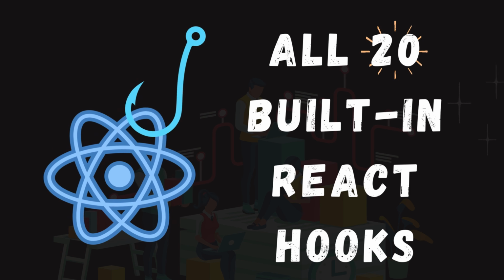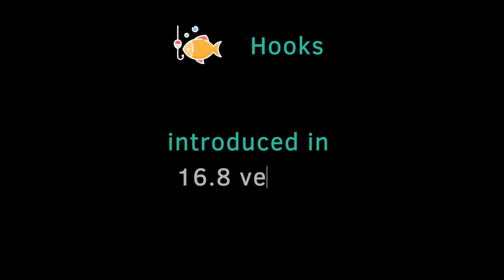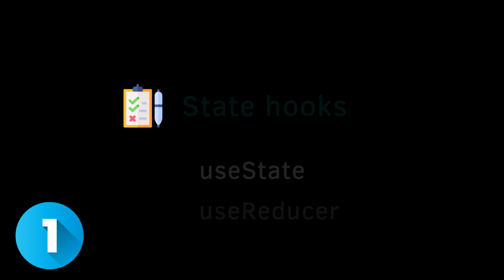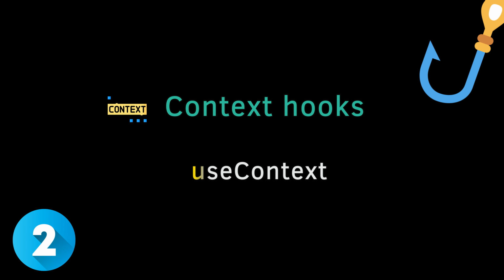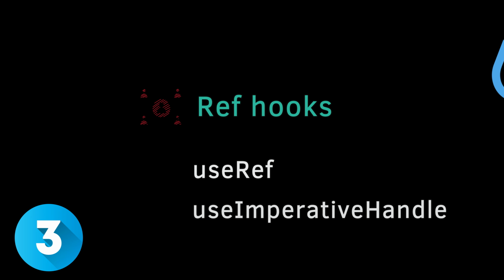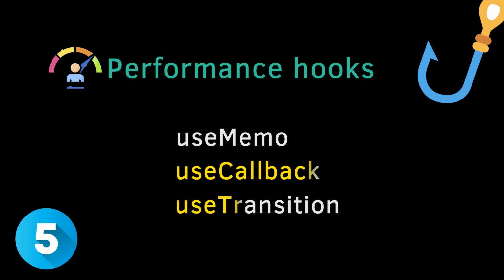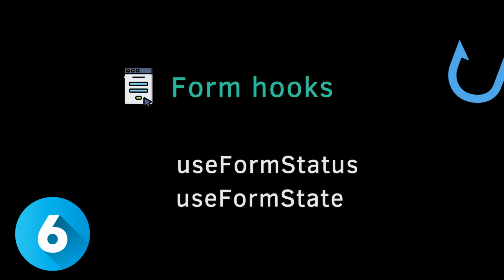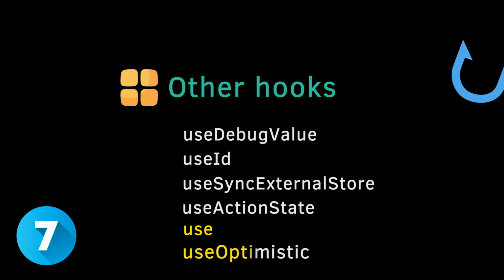Hooks ultimate guide up to React - 19 🏆| 07